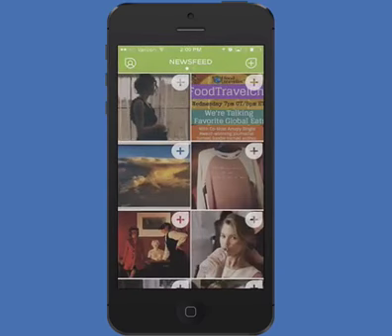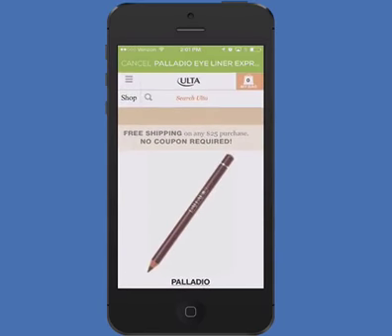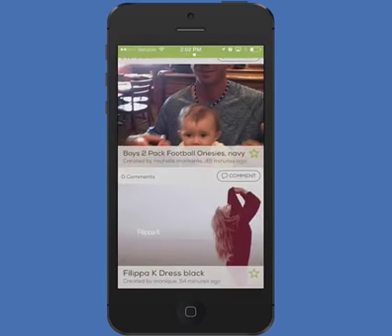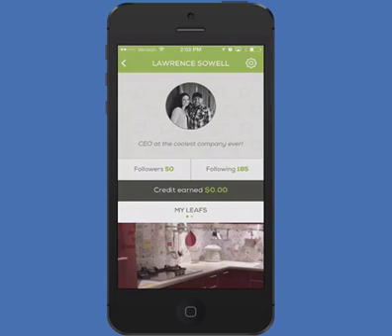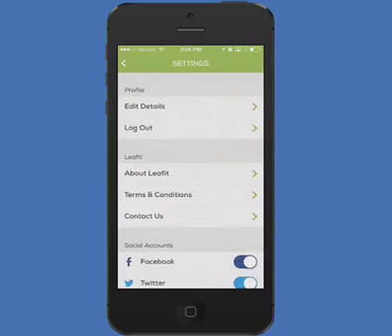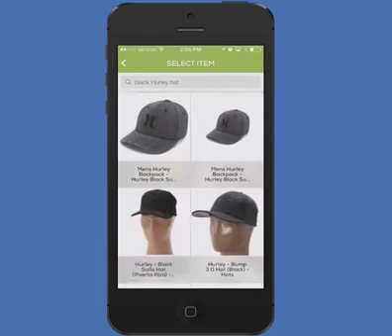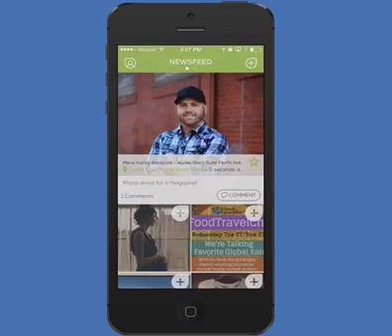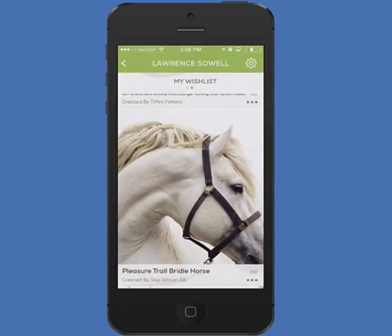Demo of the It App